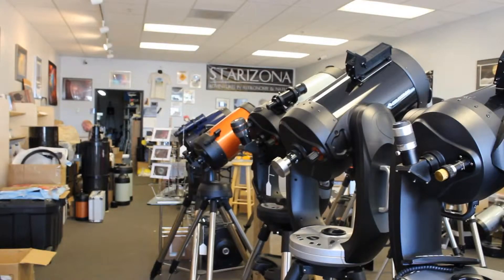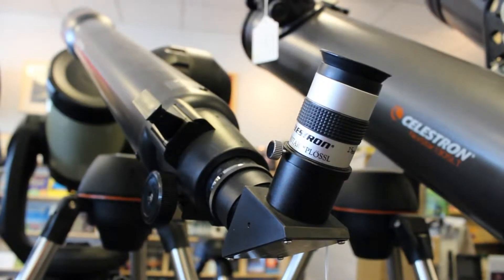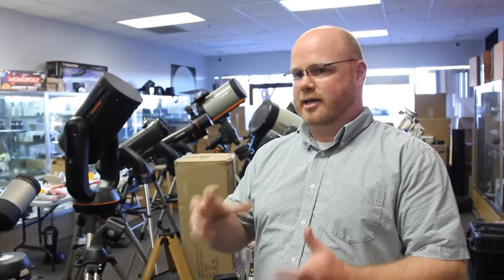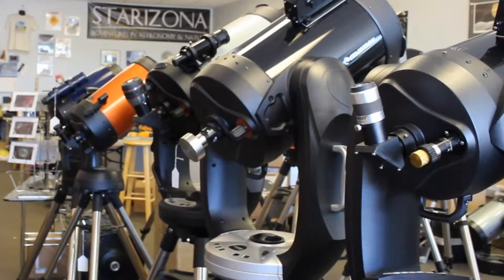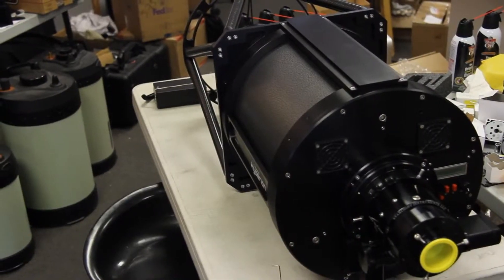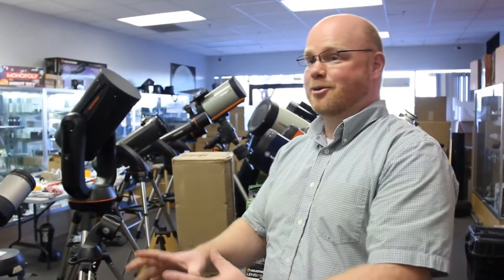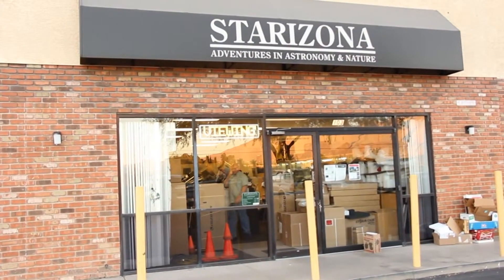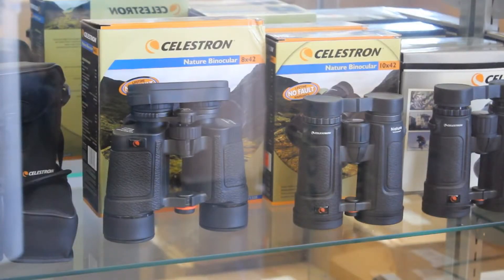Starizona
Starizona builds, sells and demonstrates telescopes. Scott Tucker, designer and engineer talks about his job working at Starizona.